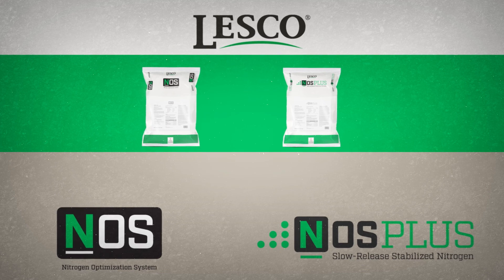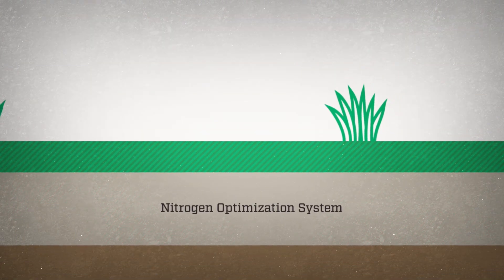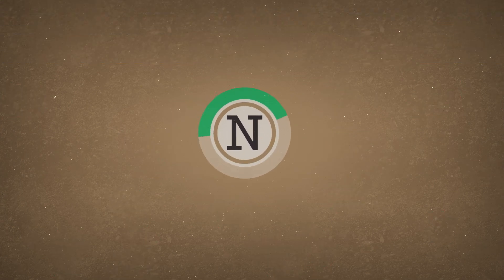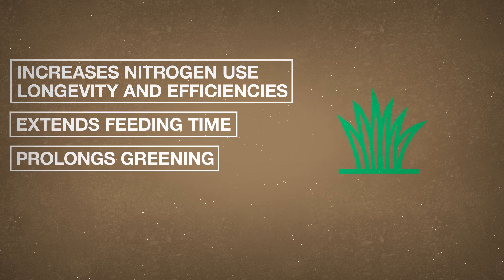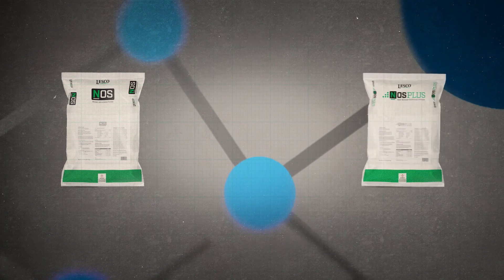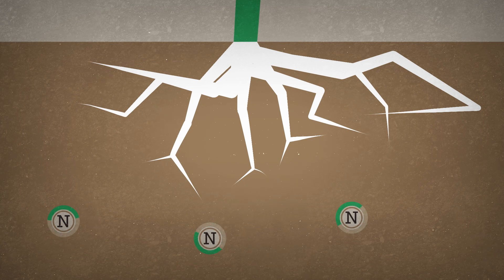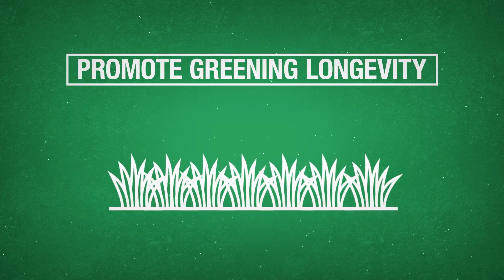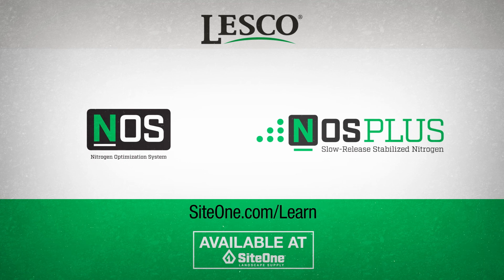Enhance Fertilizer Uptake and Prolong Greening with LESCO NOS and NOS Plus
NOS fertilizer, or Nitrogen Optimization System, delivers stabilized nitrogen to the soil to help make nutrients more available for uptake. And with an exclusive, industry-first dual mode of action release, NOS Plus takes this technology to another level to extend feeding time and prolong greening. Explore how LESCO NOS and NOS Plus or other products can help increase nitrogen efficiency and longevity

About SiteOne: SiteOne® Landscape Supply is the largest and only national wholesale distributor of landscaping products in the United States and Canada.